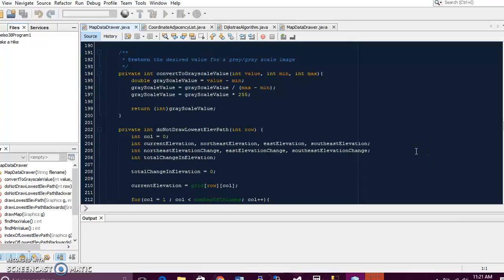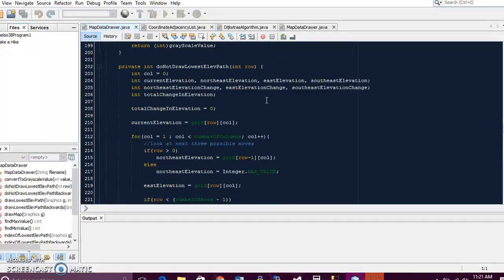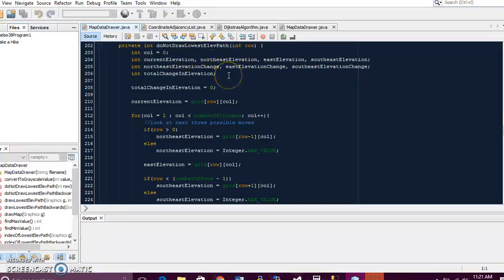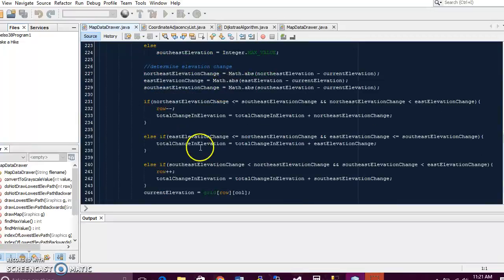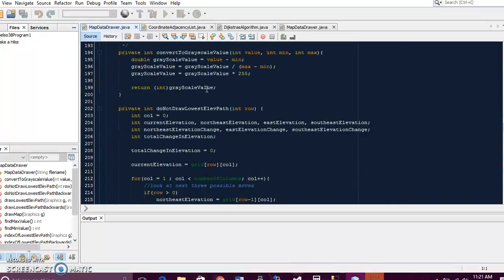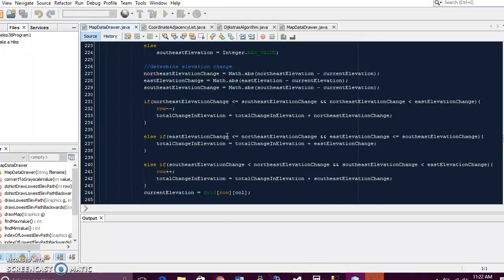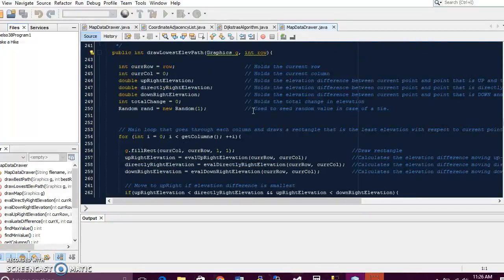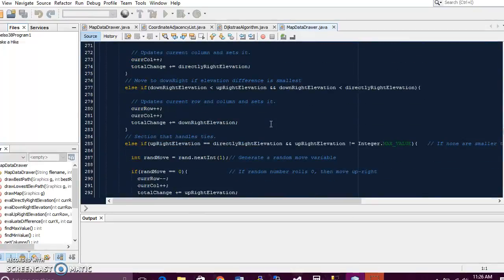CS342 Video 2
Program 2 analysis